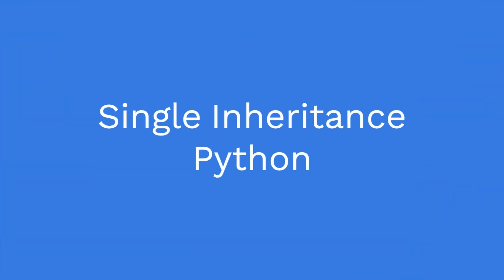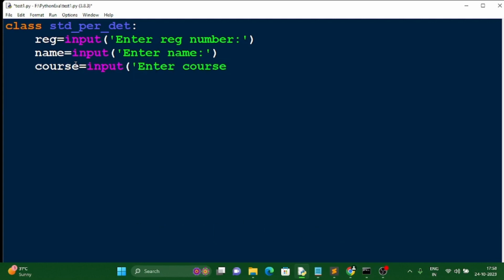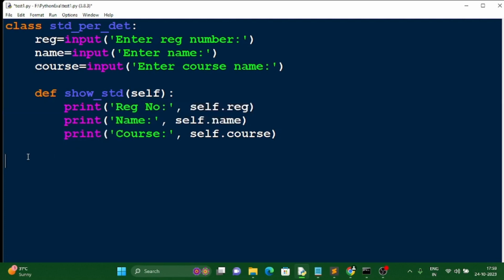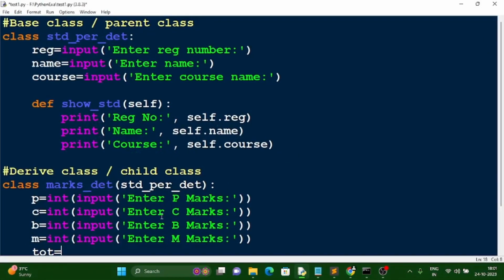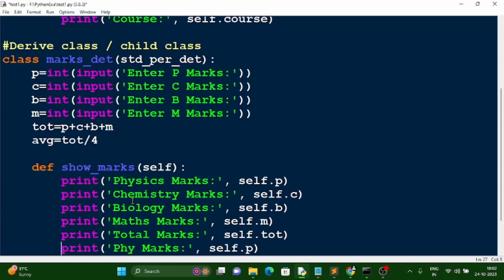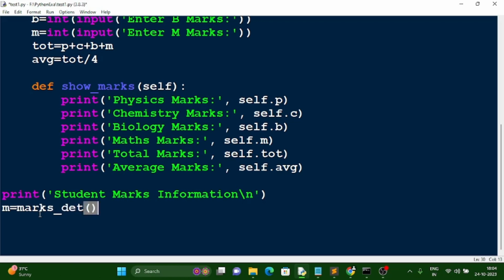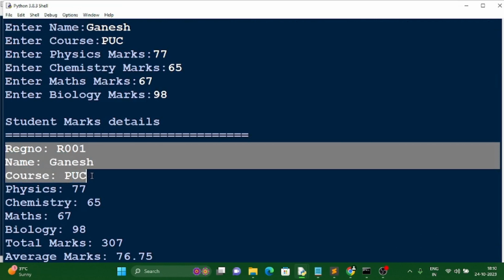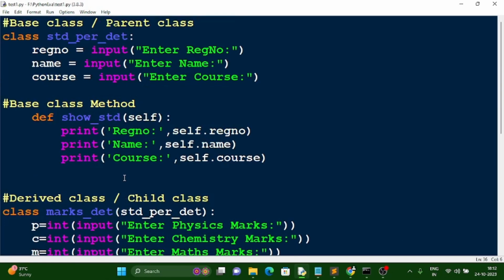single inheritance python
Single inheritance in Python refers to the ability of a class to inherit attributes and methods from a single parent or base class.
Single inheritance allows a Python class to inherit properties and methods from only one parent class.
It promotes a simpler and more straightforward class hierarchy compared to multiple inheritance.
To create a subclass with single inheritance, use the following syntax: class Subclass(ParentClass):.
The subclass inherits all the attributes and methods of the parent class.
You can override inherited methods by redefining them in the subclass.
Subclasses can also add new methods or attributes.
Accessing an attribute or method in the subclass first looks in the subclass, then in the parent class.
If there's a method with the same name in both classes, the one in the subclass takes precedence.
Single inheritance helps maintain code simplicity, readability, and reduces ambiguity.
Python's Object class is the ultimate base class for all classes, and all classes implicitly inherit from it, forming a hierarchy.